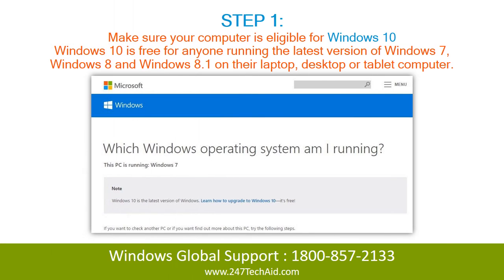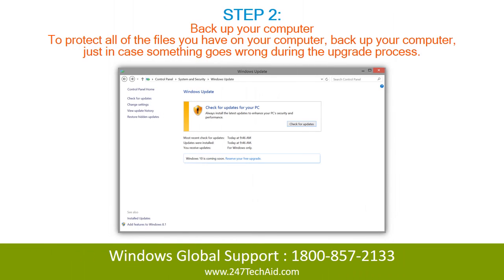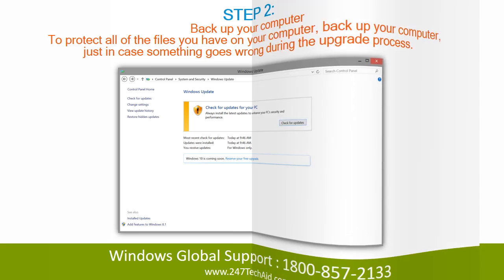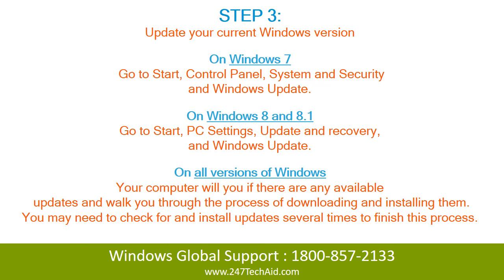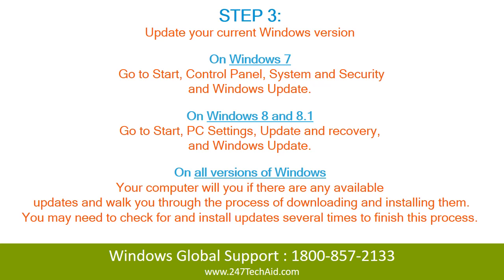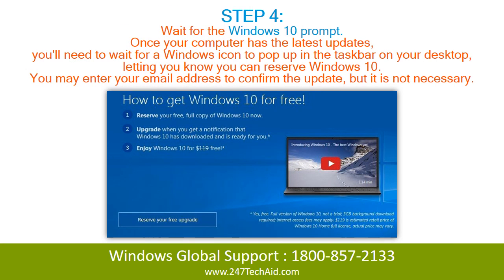How to upgrade to Windows 10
In this video, we will teach you 'How to upgrade to Windows 10'

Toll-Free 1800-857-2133